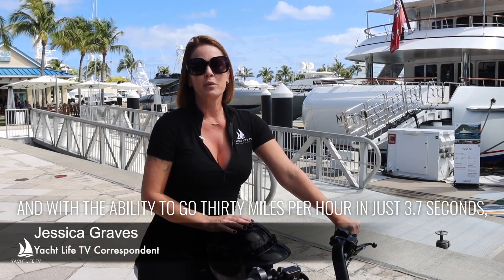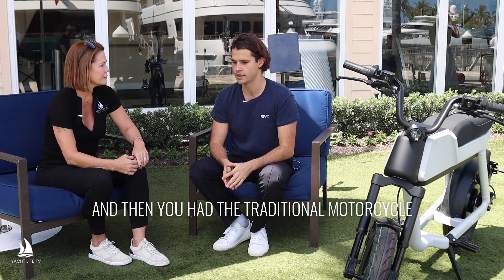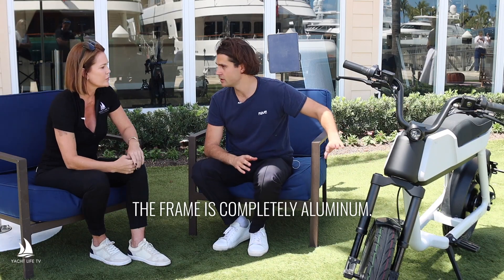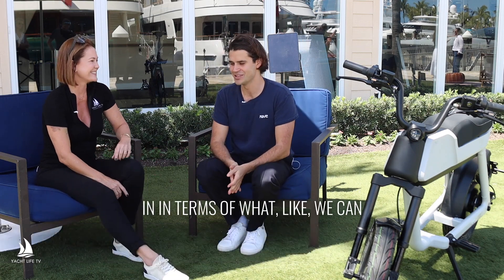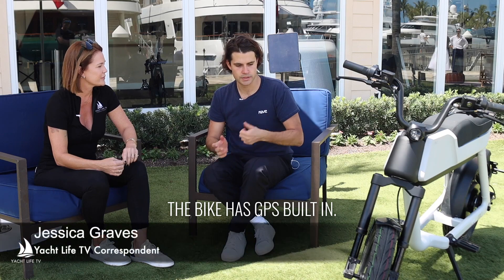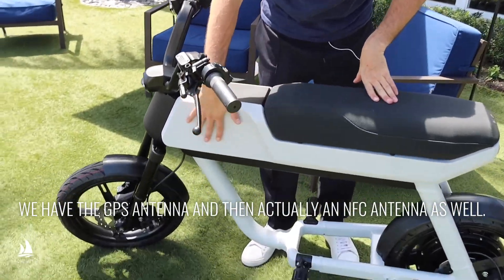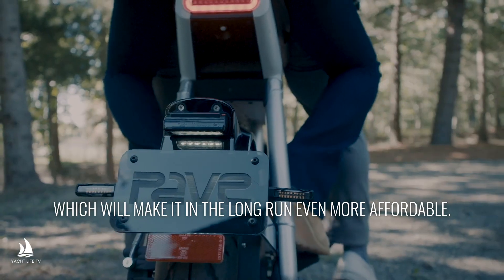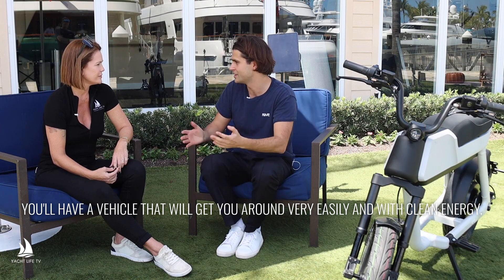🛵Explore New Ports of Call with Pave e-motorbikes🛵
Pave e-motorbikes are the next generation of mobility, allowing riders to go 30 mph in 3.7 seconds. Co-founder Nico explains their design is minimalistic and lightweight, with an aluminum frame and ABS plastic on the sides. The bike has integrated blockchain technology and anti-theft features such as GPS, Bluetooth, 4G connectivity, and NFC antennas. An app allows owners to monetize the bike for ride sharing. The bikes start at $6900 and are perfect for exploring new places, like when yachting.

00:00:00 Agile, connected and efficient.
00:00:06 The Pave e-motorbike
00:00:16 Nico from pave e motorbikes
00:00:20 The yachting industry
00:00:45 Design innovation
00:01:26 State of the art technology
00:01:41 Blockchain technology
00:02:04 Anti theft system
00:02:55 Ride share
00:03:11 Price point
00:03:23 Pave-enabling people
00:03:30 Exploring different parts
00:03:41 Yat Life TV